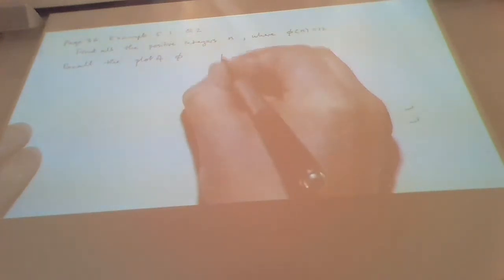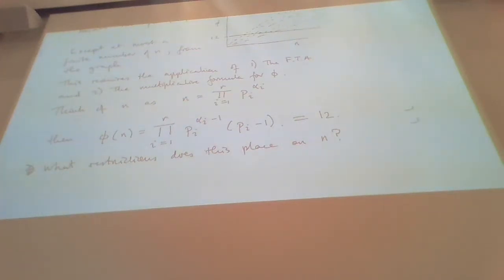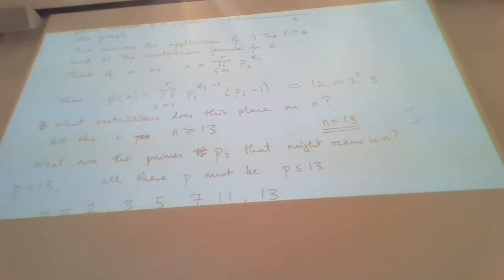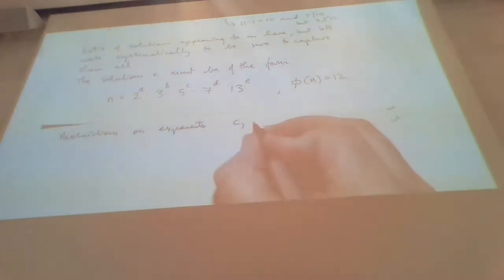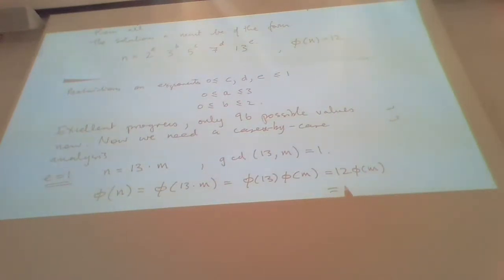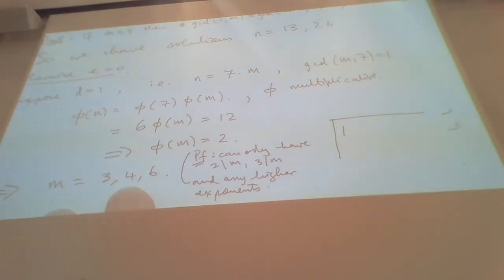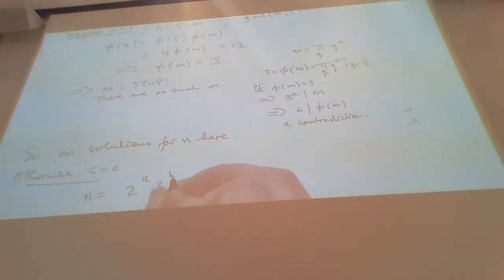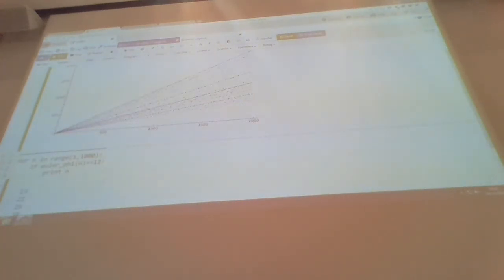Analyzing Euler totient function values